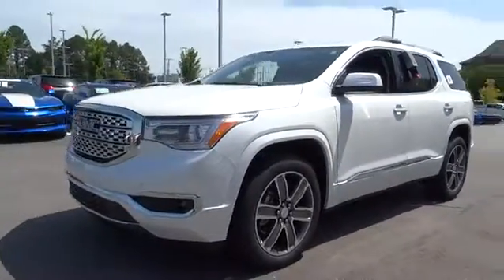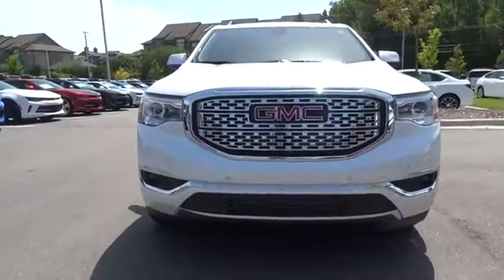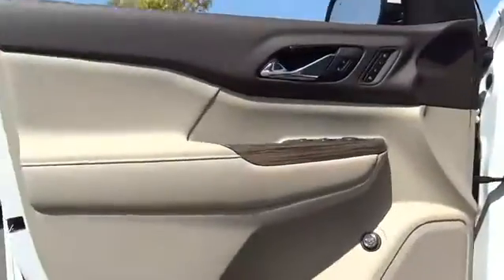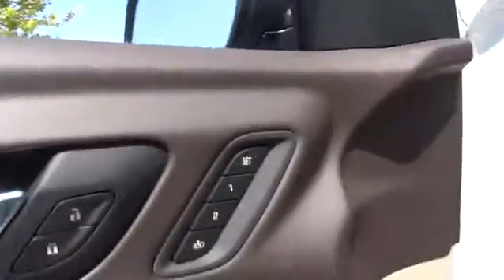2017 GMC Acadia Durham, Chapel Hill, Raleigh, Cary, Apex, NC G127210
2017 GMC Acadia
2017 GMC Acadia AWD 4dr Denali - Stock#: G127210 - VIN#: 1GKKNXLS3HZ127210

409 S Roxboro St.

Nav System, Heated Seats, Moonroof, Third Row Seat, ENGINE, 3.6L V6, SIDI, DOHC, Rear Air, Power Liftgate, Hitch. WHITE FROST TRICOAT exterior and COCOA/ SHALE interior, Denali trim. FUEL EFFICIENT 25 MPG Hwy/18 MPG City! CLICK ME! KEY FEATURES INCLUDE: Third Row Seat, All Wheel Drive, Quad Bucket Seats, Power Liftgate, Rear Air, Heated Driver Seat, Heated Rear Seat, Cooled Driver Seat, Premium Sound System, Onboard Communications System, Trailer Hitch, Aluminum Wheels, Remote Engine Start, Dual Zone A/C, Heated Seats Privacy Glass, Keyless Entry, Remote Trunk Release, Steering Wheel Controls, Child Safety Locks. OPTION PACKAGES: SUNROOF, DUAL SKYSCAPE 2-PANEL POWER with tilt-sliding front and fixed rear with sunscreen, TECHNOLOGY PACKAGE includes (UVH) Surround Vision System, (KSG) adaptive cruise control and (UGN) Automatic Collision Preparation, WHITE FROST TRICOAT, TRANSMISSION, 6-SPEED AUTOMATIC (STD), AUTOMATIC COLLISION PREPARATION, DENALI PREFERRED EQUIPMENT GROUP Includes Standard Equipment, AUDIO SYSTEM, 8 DIAGONAL COLOR TOUCH SCREEN NAVIGATION WITH INTELLILINK, AM/FM/SIRIUSXM USB ports, auxiliary jack, Bluetooth streaming audio for music and most phones, advanced phone integration featuring Apple CarPlay, Android Auto and voice-activated technology for radio and phone (STD), ENGINE, 3.6L V6, SIDI, DOHC with Variable Valve Timing (VVT) (310 hp [231.1 kW] @ 6600 rpm, 271 lb-ft of torque @ 5000 rpm [365.9 N-m]) (STD). GMC Denali with WHITE FROST TRICOAT exterior and COCOA/ SHALE interior features a V6 Cylinder Engine with 310 HP at 6600 RPM*. EXPERTS CONCLUDE: Great Gas Mileage: 25 MPG Hwy. MORE ABOUT US: This dealership is a member of the Hendrick Automotive Group Horsepower calculations based on trim engine configuration. Fuel economy calculations based on original manufacturer data for trim engine configuration. Please confirm the accuracy of the included equipment by calling us prior to purchase.